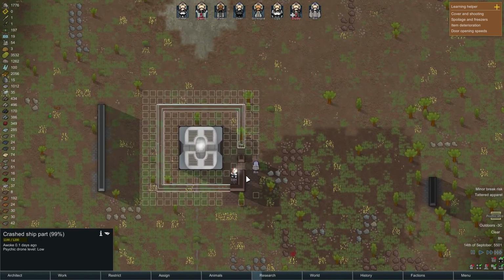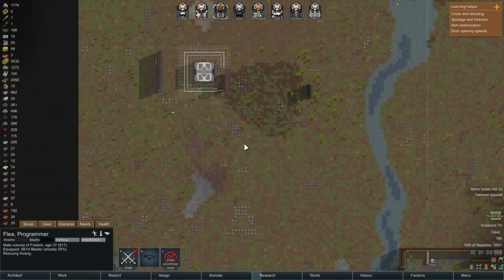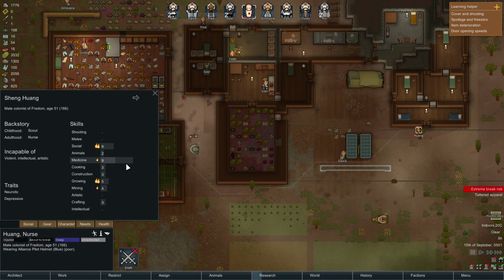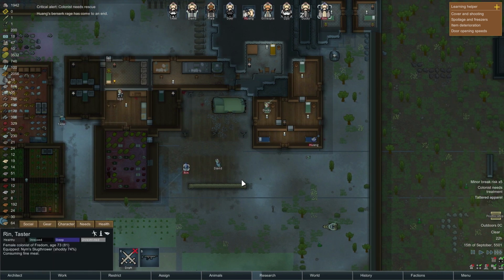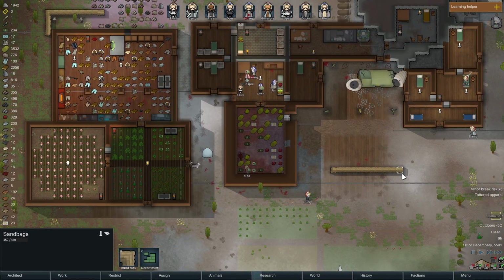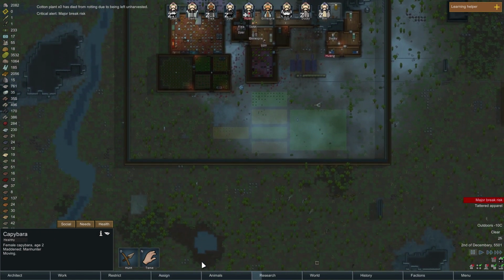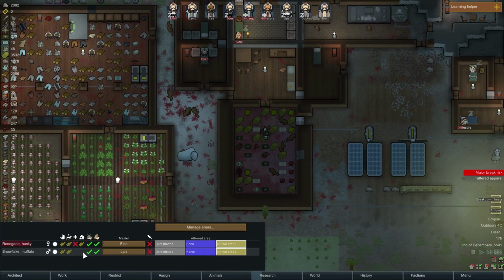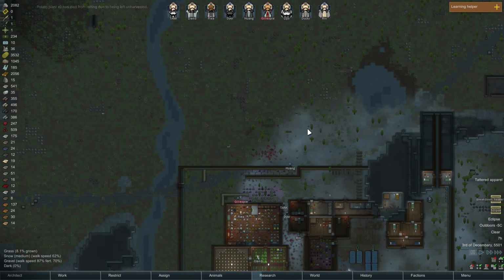~Let's Play ~ Rimworld ~ Alpha 17 ~ The Lone Captain 19 ~ a Starwars Mod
I started another playthrough of a modded version of Rimworld, which now is in Alpha 17. The mod's I use are mainly StarWars mod's and so far it is a lot of fun.